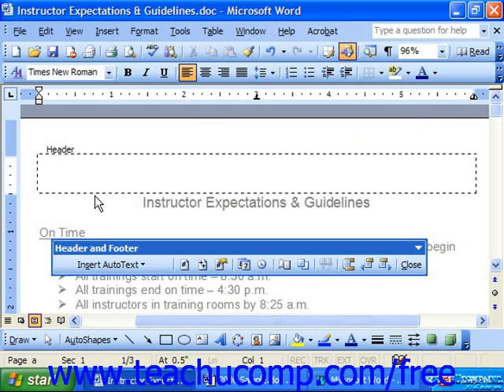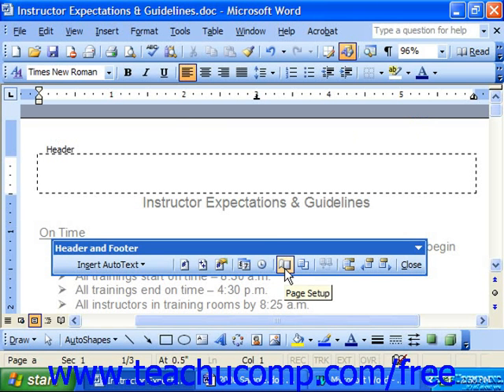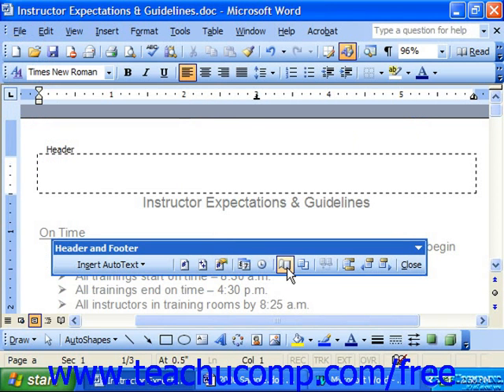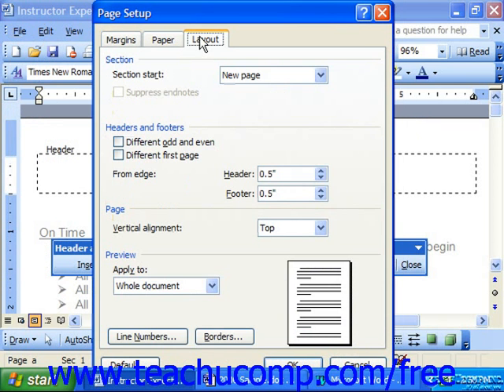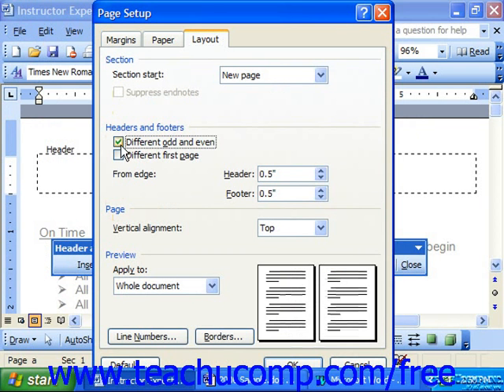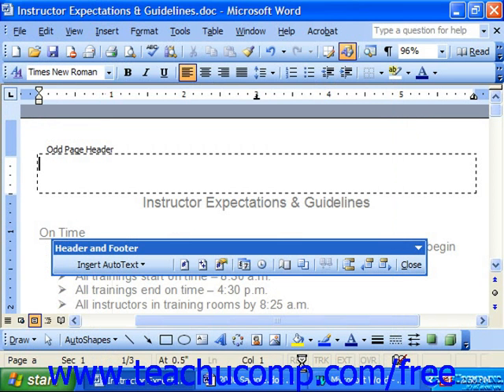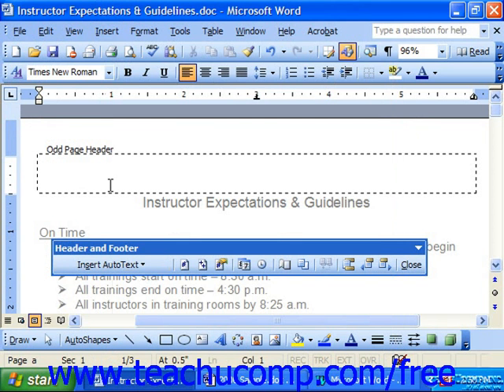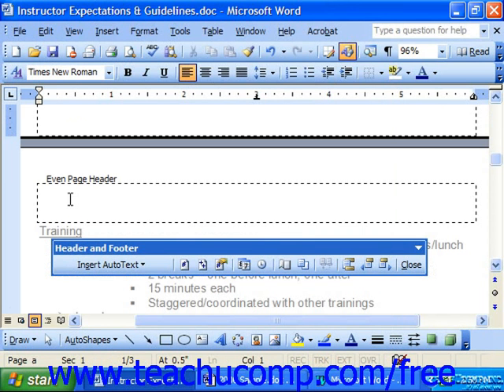Word 2003 Tutorial Creating Alertnating Headers & Footers Microsoft Training Lesson 7.5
Learn how to create alternating headers and footers in Microsoft Word - the most comprehensive Word tutorial available. Visit us today!